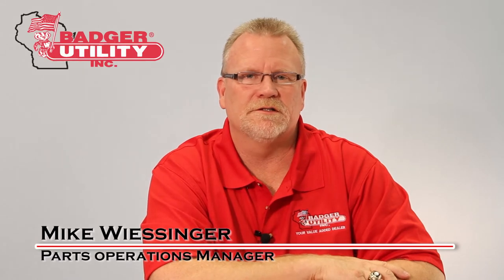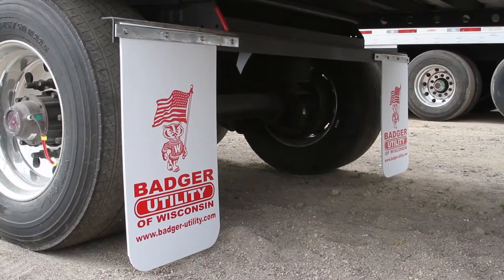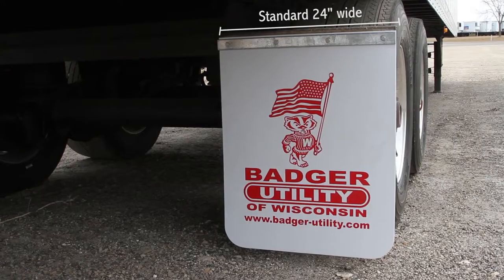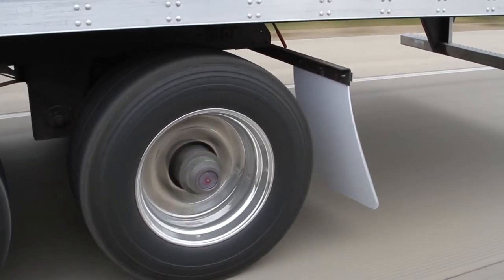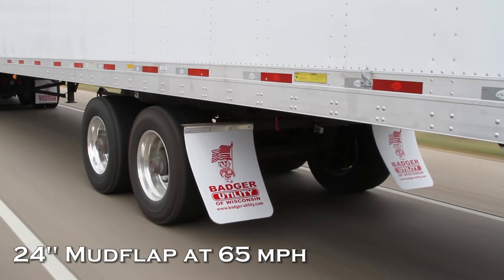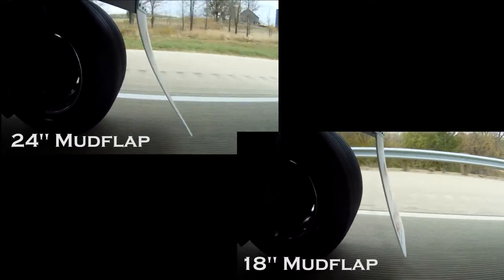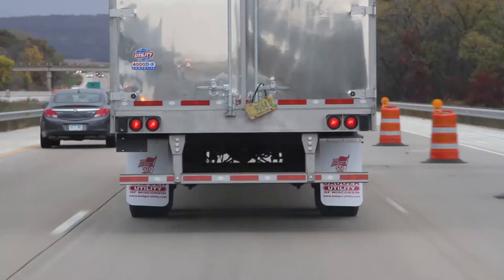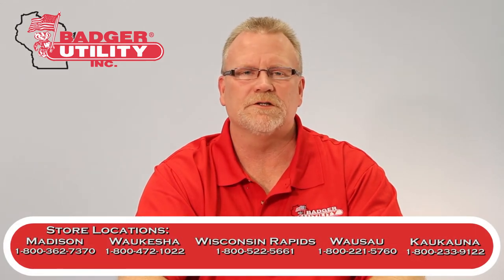Badger Utility Wide Base - Narrow Mudflaps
Badger Utility is proud to introduce a new product for wide-base single wide tires.  Our new 18" narrow mudflaps reduce drag and maintenance providing increased savings for owners.